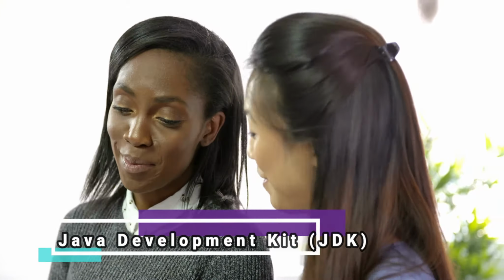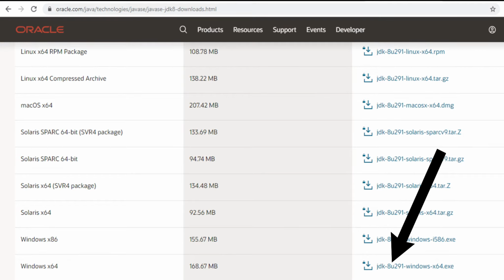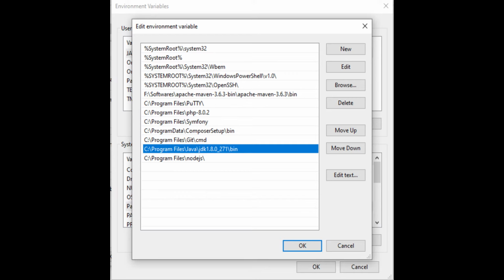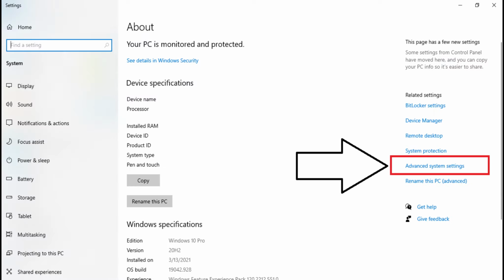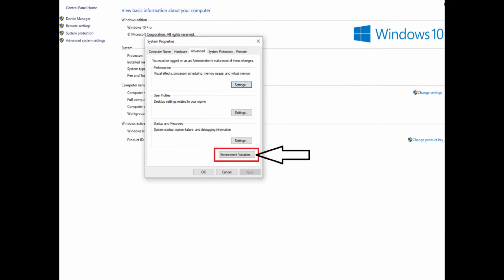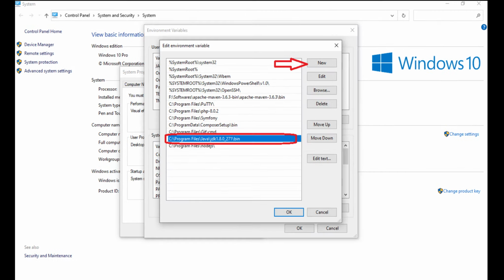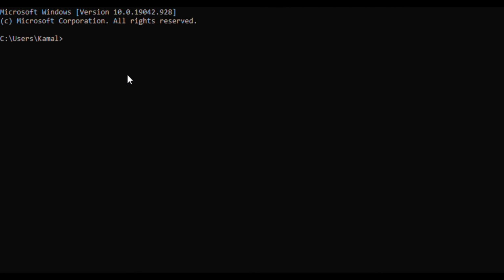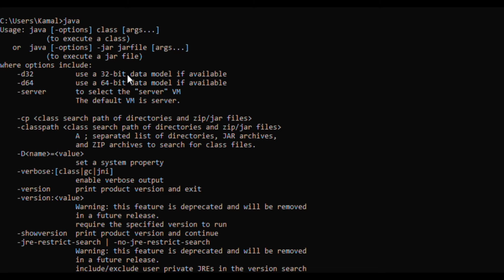How to Setup Java| What is JDK| Why we need JDK| Start coding with Java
Episode- 4: How to Setup Java

Since we are familiar with Java, its features and history now, we are ready to start coding. But wait where we are going to code. How to start coding in Java. These questions will be answered in this video. We will learn now how to setup Java. We need JDK (Java development Kit) to compile and execute our programs. So, first download and install jdk from Oracle website. Let’s download jdk 1.8 for now. Once this is installed, we need to perform a quick step to set up the jdk path. This is how we need to do. Right click on ‘This PC’ and select Properties. If you could not find ‘Thic PC’, that’s Ok. You can navigate to this screen via Control Panel. Now select Advanced System Settings and find Environment Variables in the bottom. Under System variables find Path and add New. Now copy and paste the location of installed jdk till bin folder and click on Ok. Now to check if Java is installed properly, then go to command prompt and execute java. If you see results like this then you are good to go. Congratulations. If you face any problem or didn’t see the results as expected, then you can mention below in comments and I will help you out.